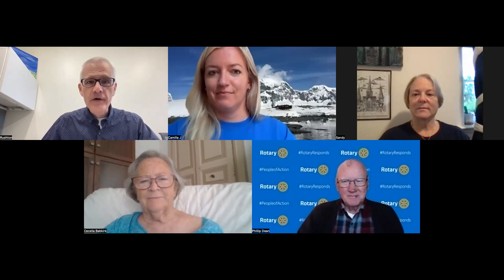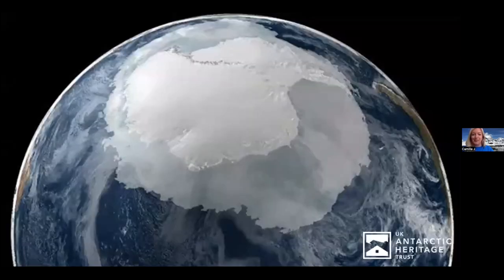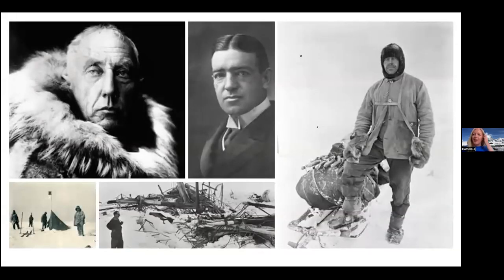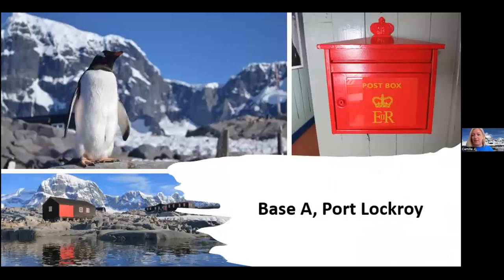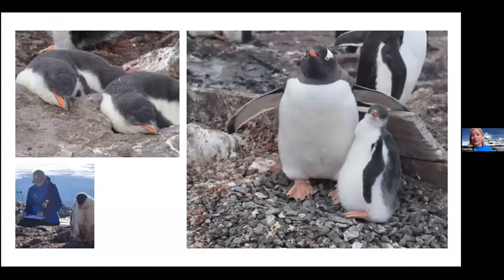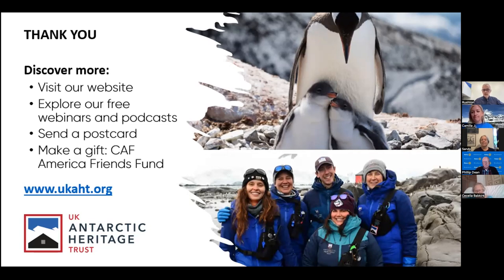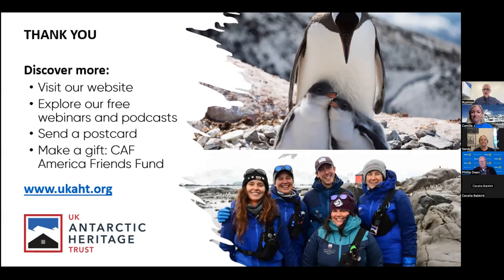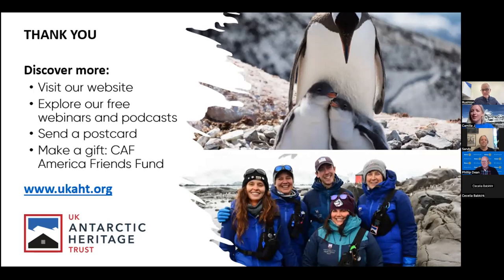Camilla Johns - Conserving Antarctica's Historic Buildings in Earth's Most Challenging Environment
This week's speaker, Camilla Johns, is Head of Development at the UK Antarctic Heritage Trust, a charity not-for-profit that preserve's six historic sites in Antarctica. This includes Port Lockroy, the southernmost public post office in the world which is surrounded by a vocal gentoo penguin colony. Each of the six sites has an amazing history and story, and the Trust works to protect the buildings and share Antarctica's amazing past with everyone at home.

Imagine painting your garden shed, but doing so 10,000 miles away on a rocky outcrop in biting Antarctic winds. Each year, for the UK Antarctic Heritage Trust team, this is a reality as they work to protect and conserve historic science bases frozen in time in Antarctica. These six sites are modest wooden huts surrounded by penguins, but each holds a story of discovery, courage and survival.

Camilla has worked in the not-for-profit sector for over 15 years for different causes ranging from national parks to symphony orchestras. She has a lifelong interest in exploration and Antarctica, and first visited the continent this year to see their work in action.

Orders should be submitted by 5 October. Cards can be posted to the US and all orders support UKAHT conservation efforts.